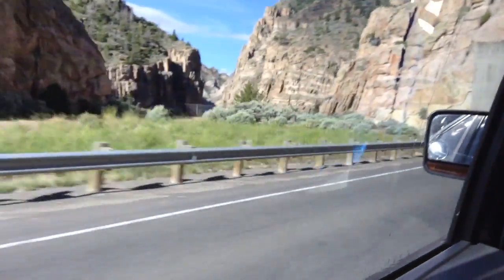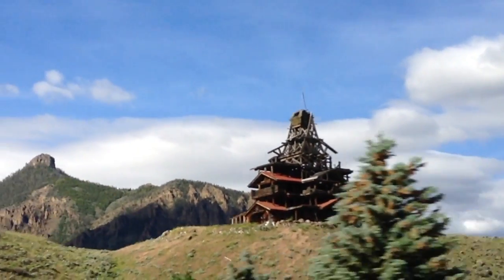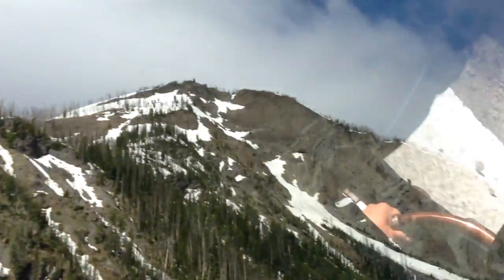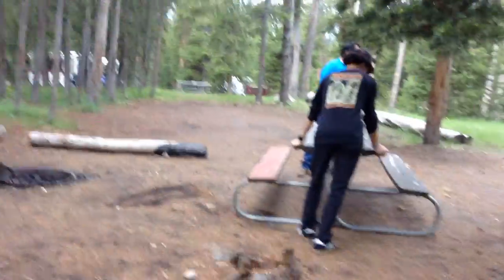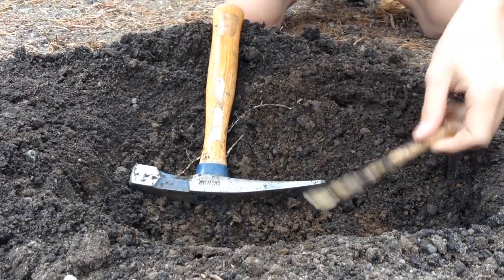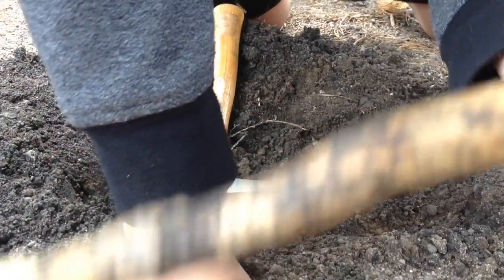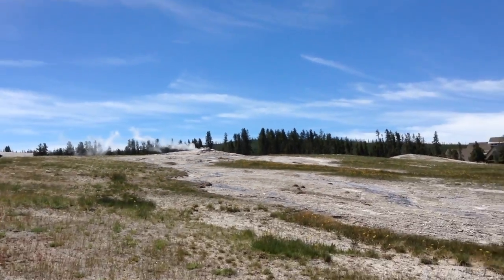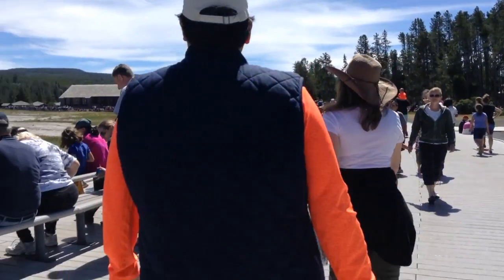YELLOWSTONE TETON TRIP Ep. 2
This video is about YELLOWSTONE TETON TRIP Ep. 2